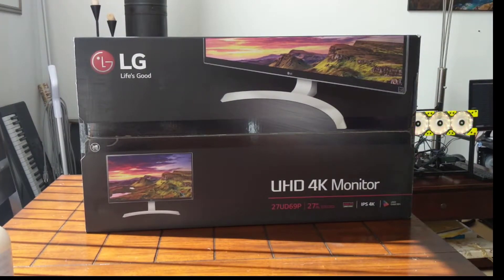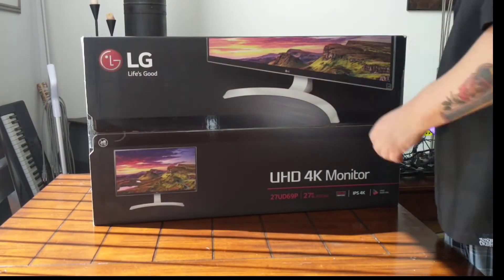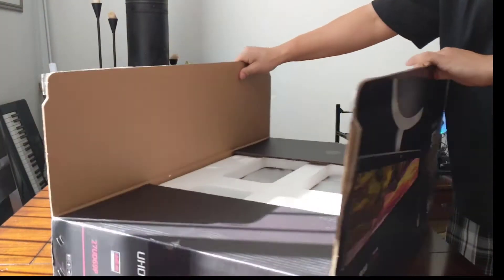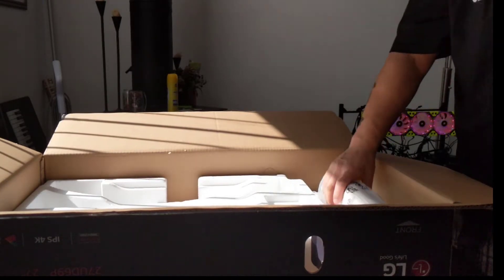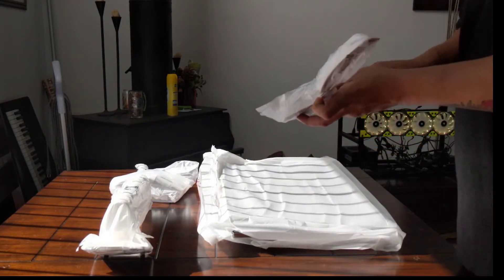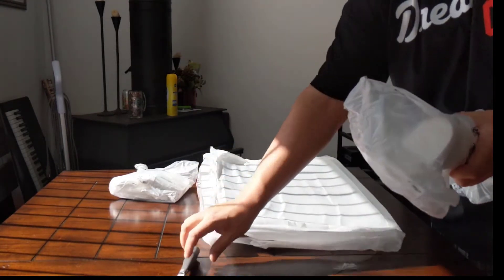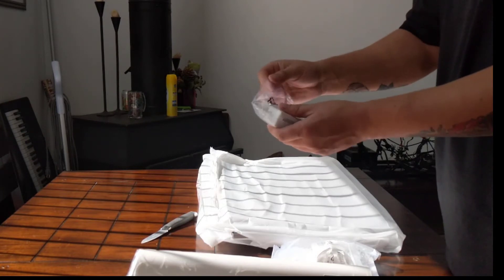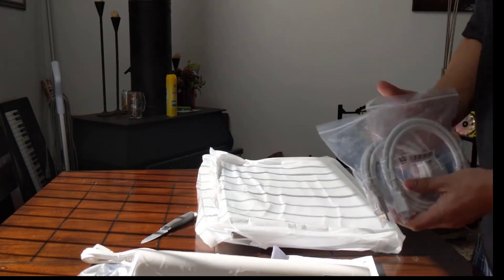LG 4K IPS LED Monitor